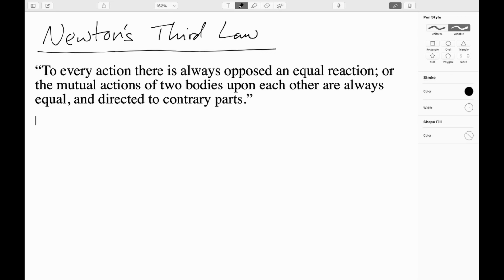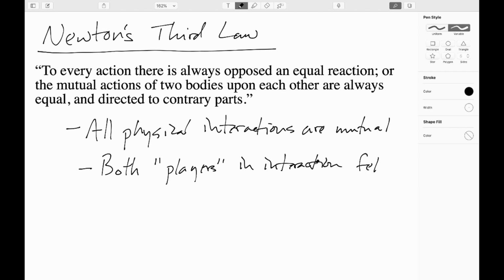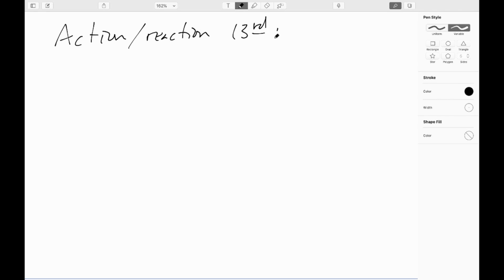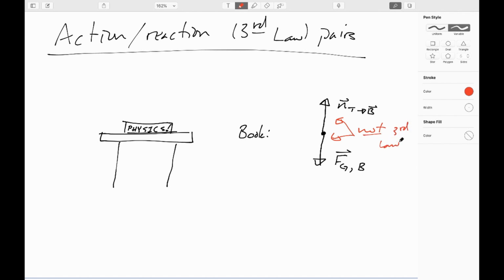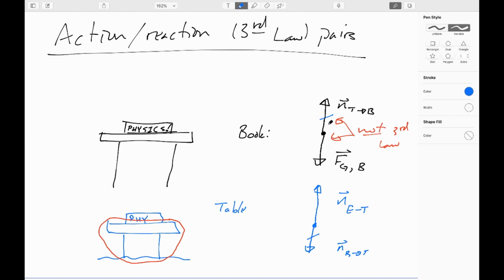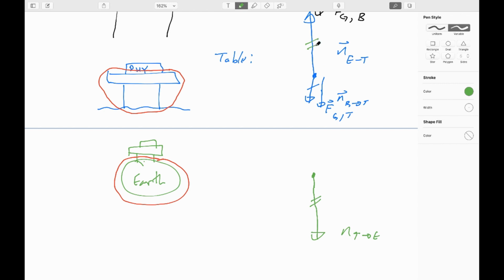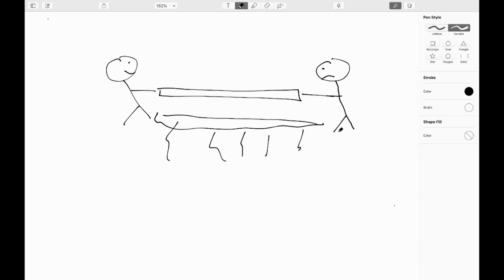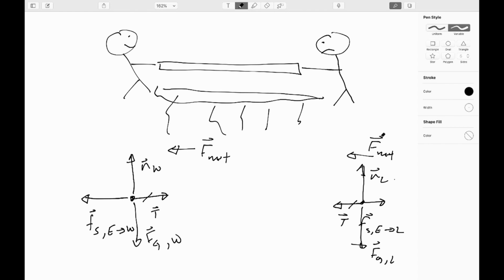07.1: Forces and Newton's Laws: Newton's Third Law of Motion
We explore Newton's Third Law of Motion and its consequences.